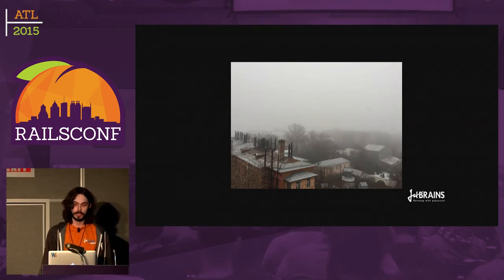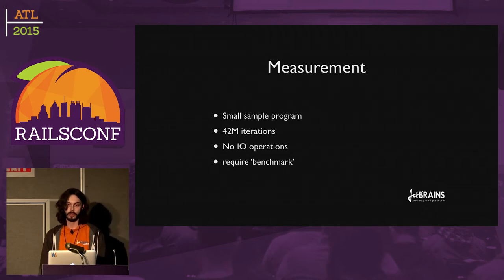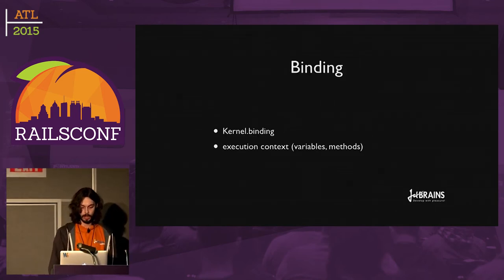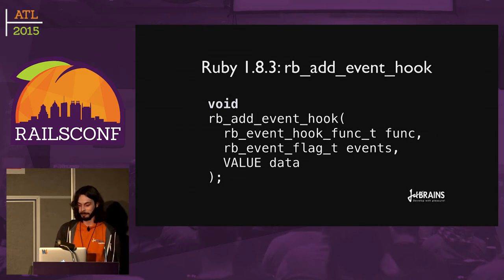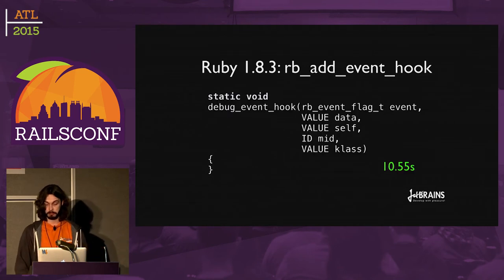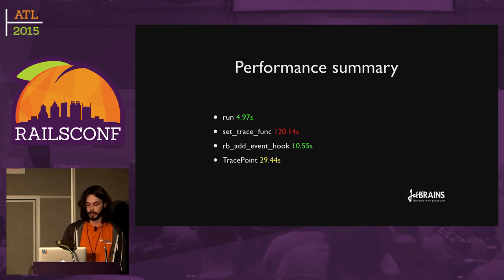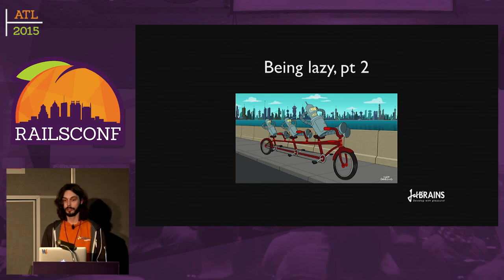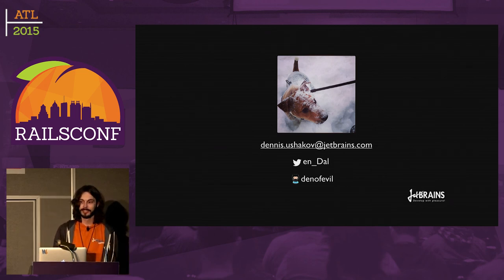RailsConf 2015 - Ruby Debugger Internals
by Dennis Ushakov

How does a Ruby debugger look and work on the inside? Is it difficult to write a debugger? Hear the full story of supporting Ruby 2.0 straight from the maintainer of the RubyMine debugger. In this session we'll expose debugger internals, including different APIs used by debuggers; review how they evolved; and look at what it takes to keep the performance of a debugged application at a reasonable level. We'll also talk about alternative implementations including JRuby and Rubinius.